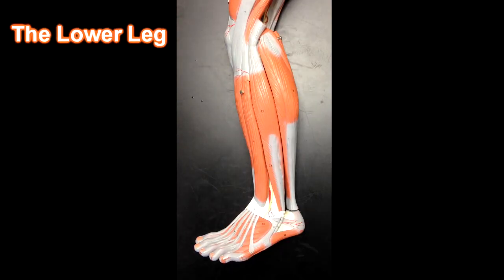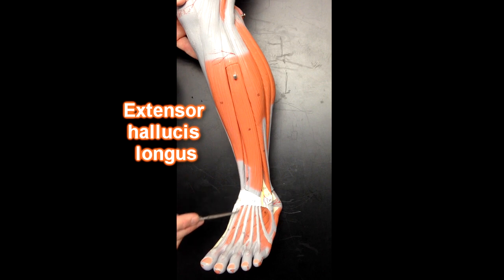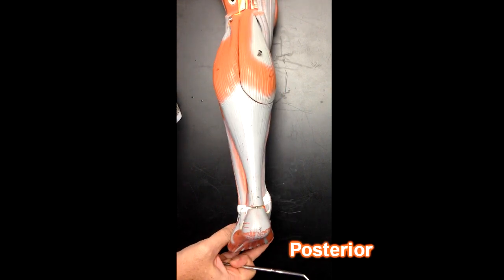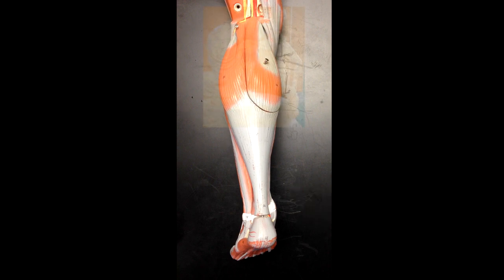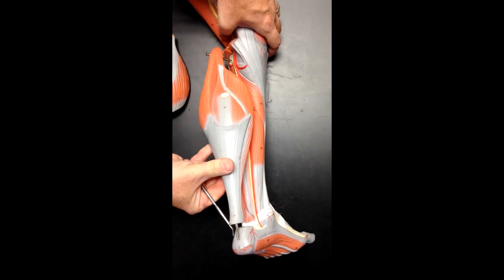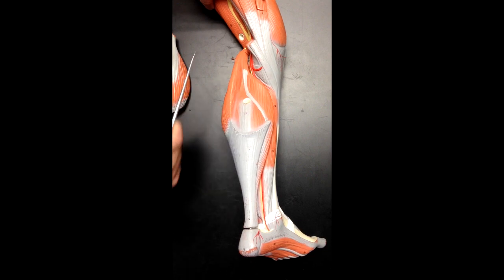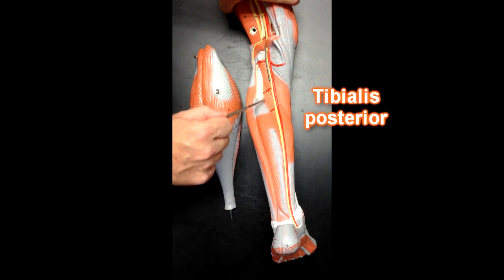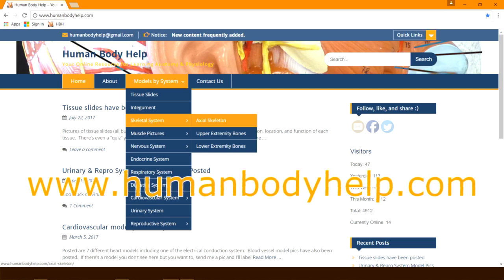Lower Leg Muscles